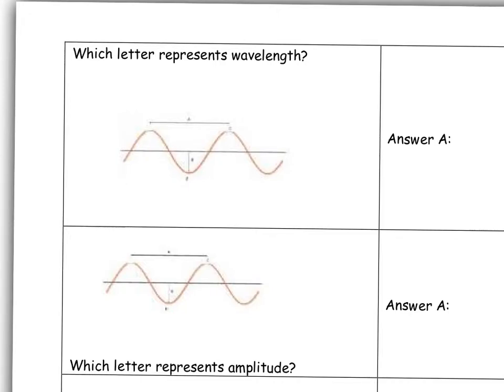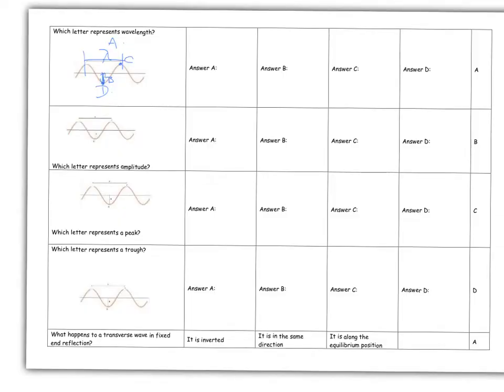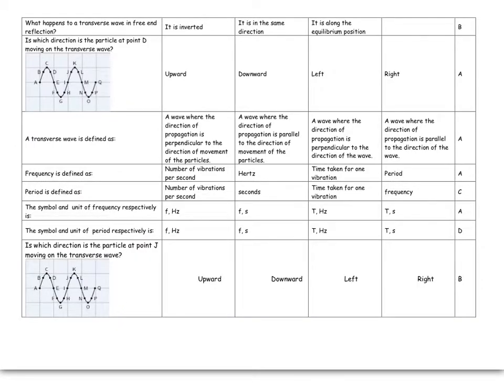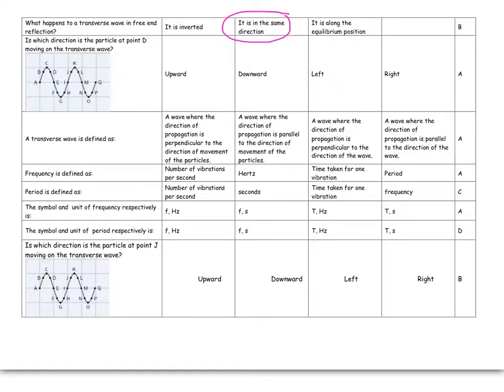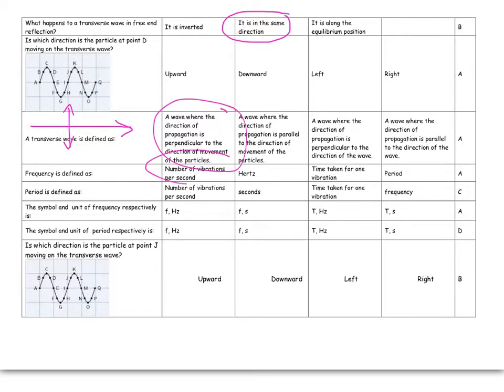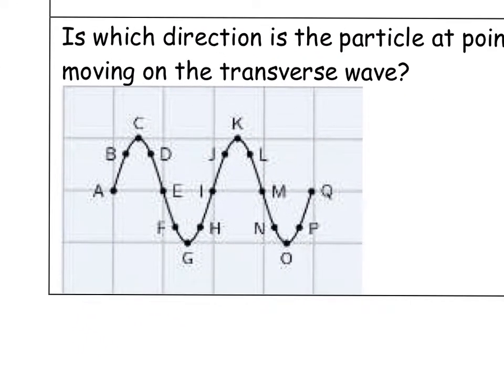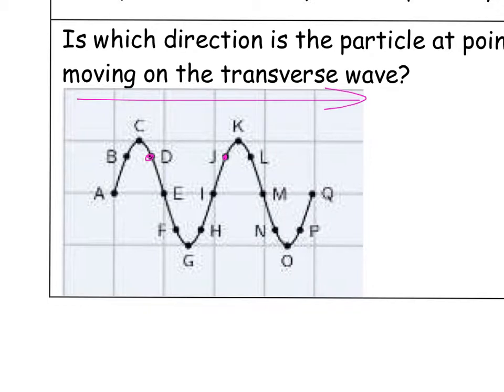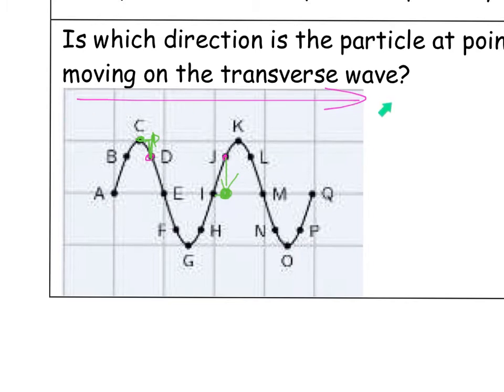4.1.2 Transverse Waves Quiz